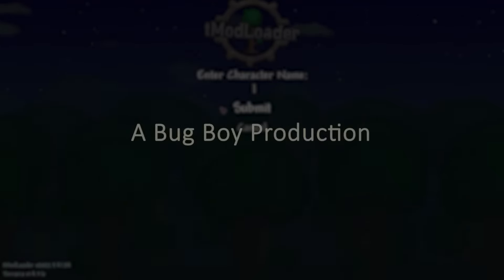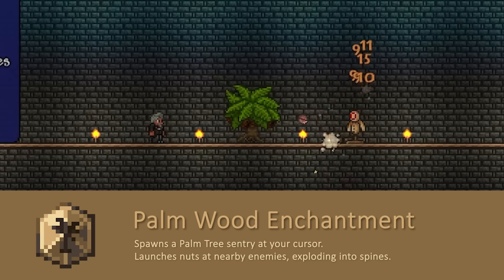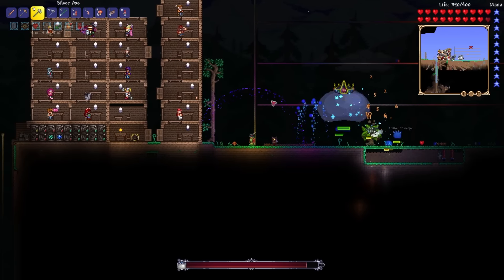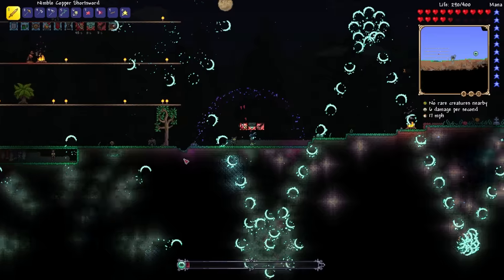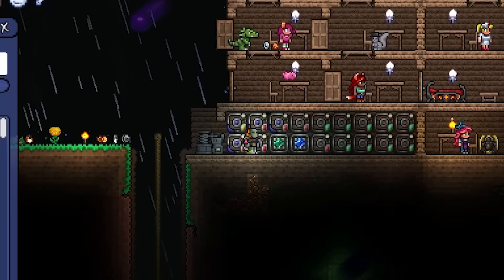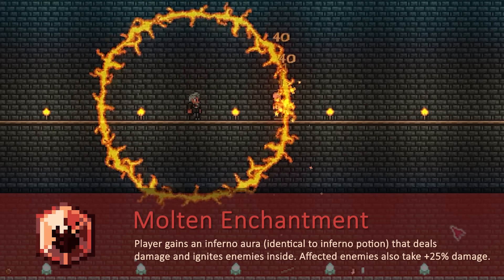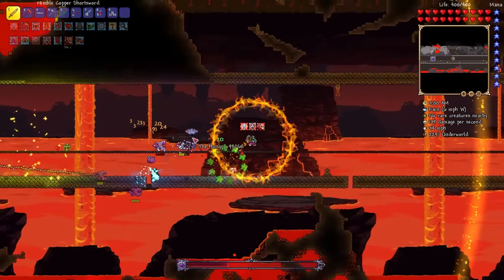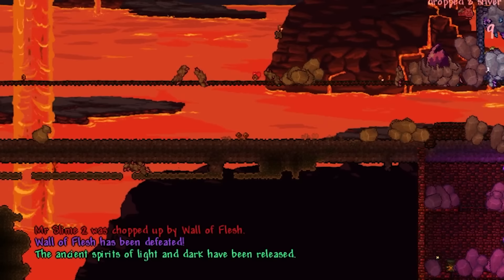ENCHANTMENT-ONLY ETERNITY is IMPOSSIBLE! (Step 1: All Pre-Hardmode)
Hi guys, thanks for checking out the video. (My channel is too small to post links hahahaha)

I'm not sure if I'm the first to ever do the enchantment only challenge, so if you're aware of anyone who has please let me know.
Terraria is an epic game, and the trend of people doing challenge runs in vanilla and modded seems like it'll never die, so here is my contribution!

If the idea is cool to you, please feel free to make your own video on it! With these enchantments it really feels as if there are a hundred ways to approach this ruleset. Please tag me though, after so much time invested in this, I can't help but want to be a part of it haahaha

Also if you like the editing style, please let me know. This is legitimately the first time I've attempted anything like this.

*Despite Deviantt appearing in the thumbnail, we do not fight him yet*

Thanks,
Bug "Mr Slime" Boy